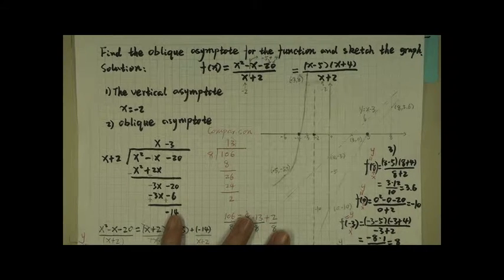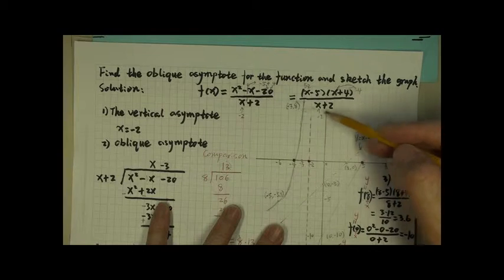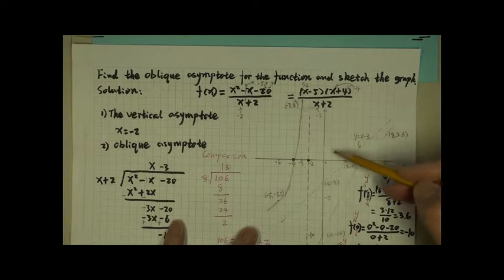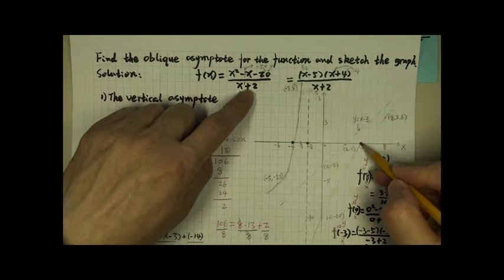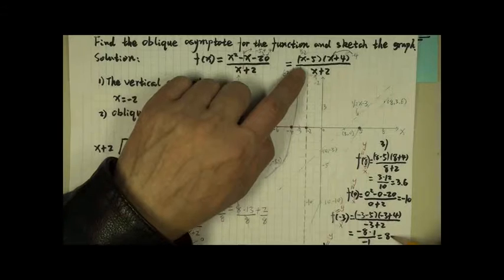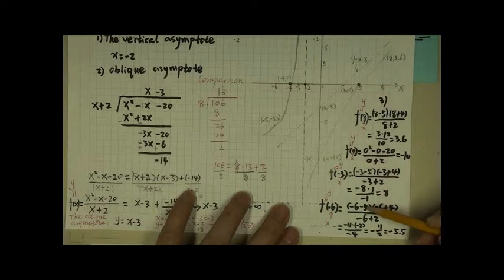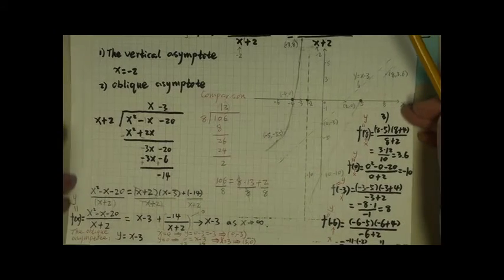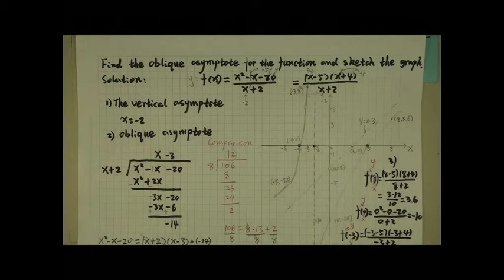oblique asymptote splitter 02